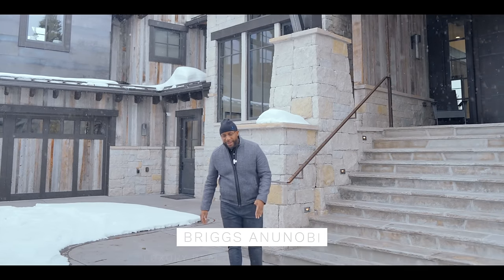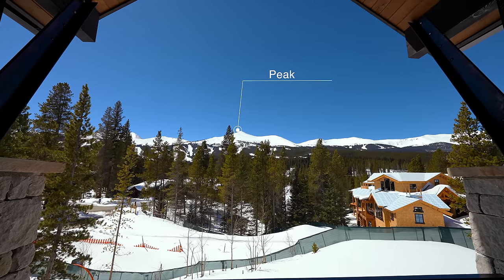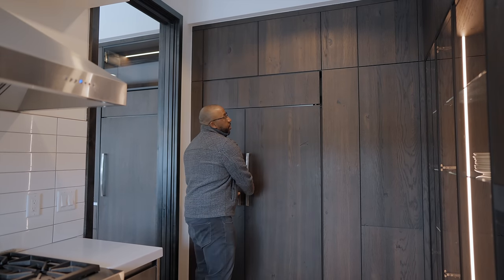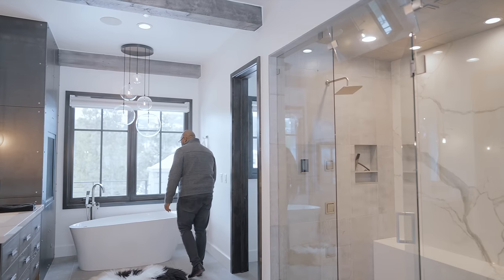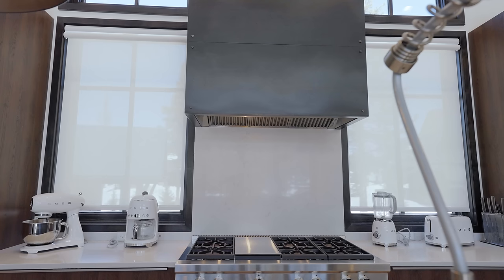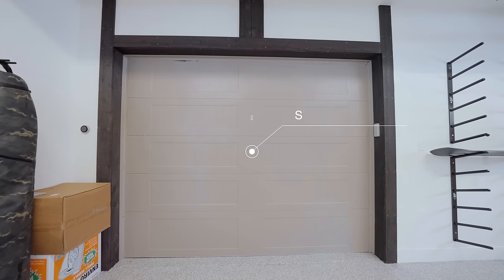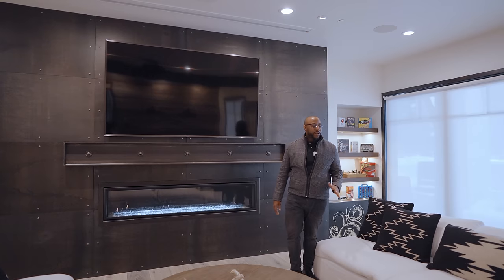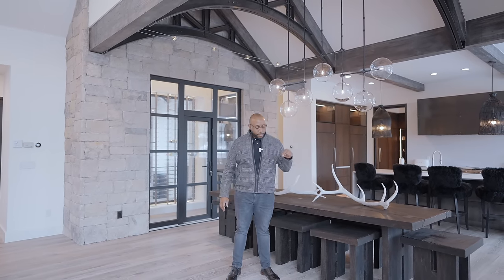Touring a $16,000,000 Colorado Mountain Modern Home with AMAZING VIEWS and a Luxury Guest House!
This week, we are in beautiful Breckenridge, Colorado touring a stunning modern mountain home with super luxurious finishes and an ultra cool guest house that will shock you!

Property Address: 104 Penn Lode Dr, Breckenridge, CO 80424
7 Bedrooms
8 Bathrooms
8,220 sq.ft
4 Car Garage
Listing price: $15,995,000
Listed by: Rob Neyland
Video Production: Briggs Anunobi Films

Property Description:
| THE FLAGSHIP OF SHOCK HILL |
This Mountain Modern masterpiece is the most extraordinary home you will see in Breckenridge. Literally just steps to the Gondola in Breck's premier neighborhood, with dramatic Peak 8 ski views from virtually every room. Key features are a Main Floor Master, office, elevator, 7 fireplaces, 4 firepits, a 5-star spa area, 4 car garage, 2 custom Wolf kitchens plus full Wolf Butler’s kitchen, entertainment A/V lounge unlike any other. Separate 2 Bedroom, 2 Bath Casita, Fabulous Window Wall Margarita bar. STUNNING!

Please contact me (Briggs Anunobi) directly if you have any questions about purchasing this home or any of the homes on my channel or if you are interested in selling your own house and would like a FREE consultation!

I hope you guys enjoyed this video! See you on the next property tour!

Time Codes:
00:00 - Intro
02:28 - Entry & Family Room
04:50 - Panoramic Patio
06:13 - Gourmet Kitchen
11:09 - Office & Primary Suite
16:05 - Guest Suite
20:24 - Lower Level
29:36 - Outro